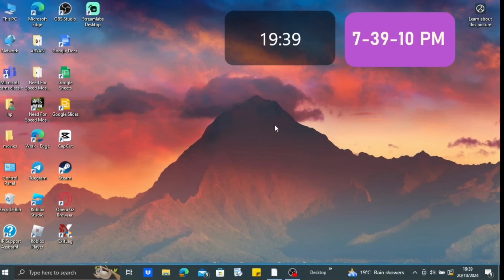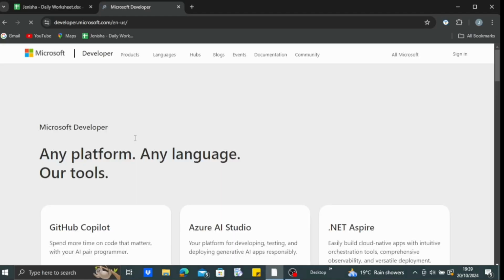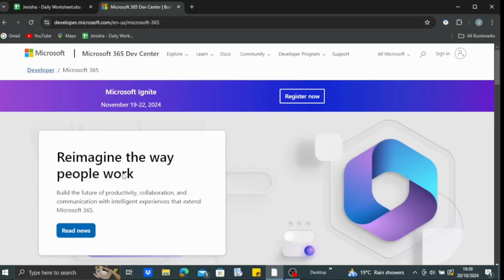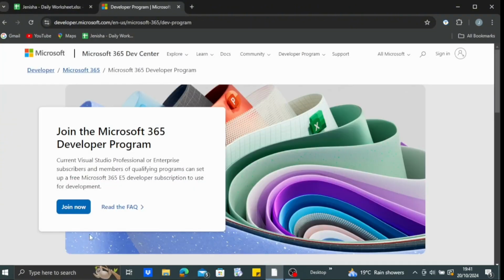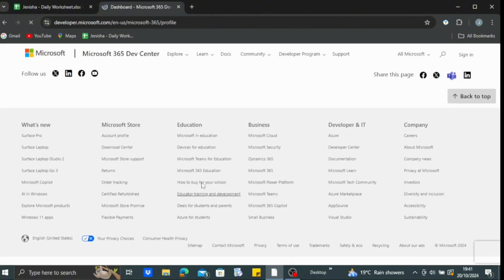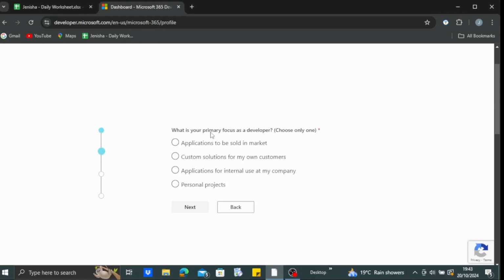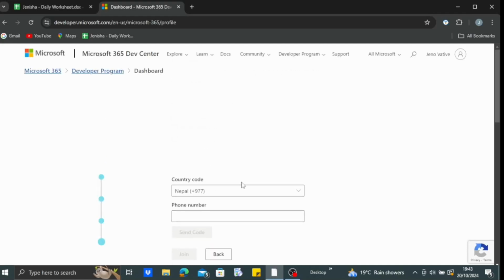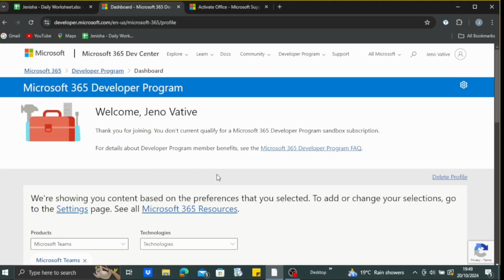How to Activate Microsoft Office without Product Key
Learn how to activate Microsoft Office without a product key with this easy step-by-step guide! This video will show you alternative methods, including using a digital license or Microsoft's online activation services, to get your Office applications up and running. Whether you're asking, "How do I activate Microsoft Office without a product key?" or need help navigating the activation process, this tutorial has you covered. Watch now to start using Microsoft Office hassle-free!

Timestamps:

00:00 How to Activate Microsoft Office Without Product Key
00:10 Alternative Activation Methods Explained